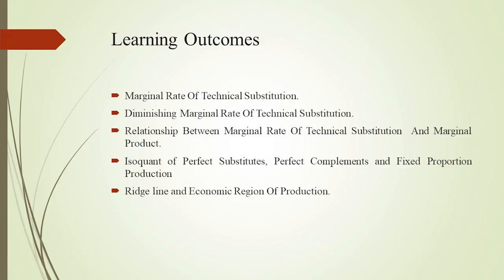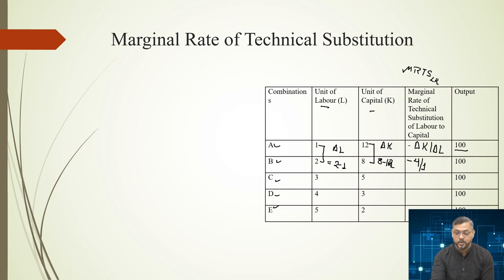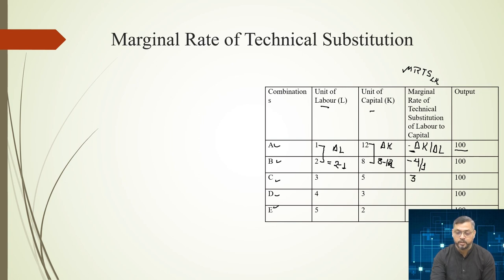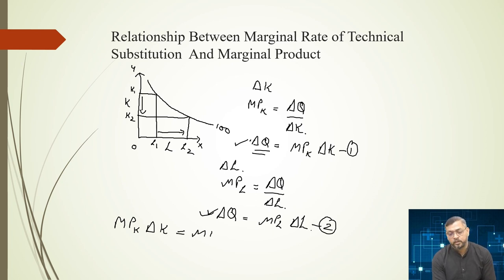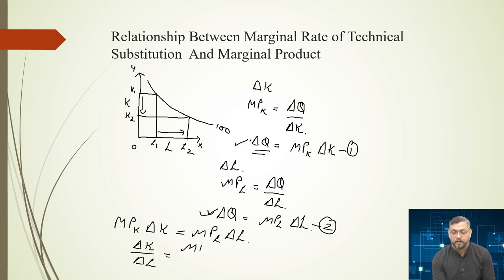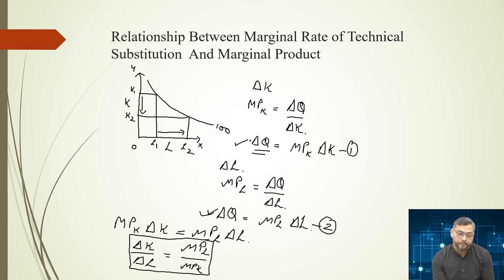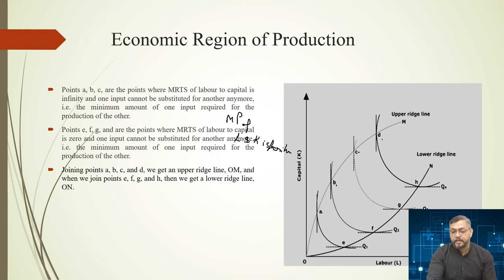MARGINAL RATE OF TECHNICAL SUBSTITUTION AND ECONOMIC REGION OF PRODUCTION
By: Dr. Asheesh Bisht